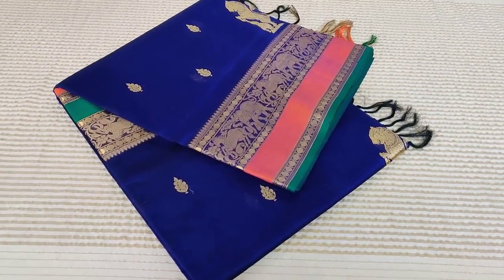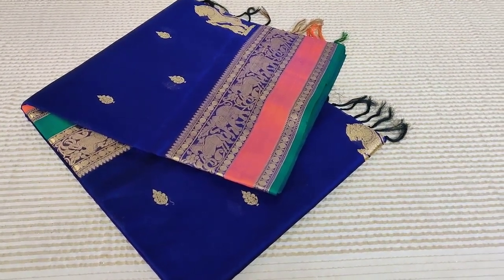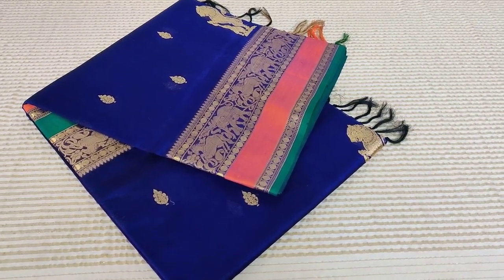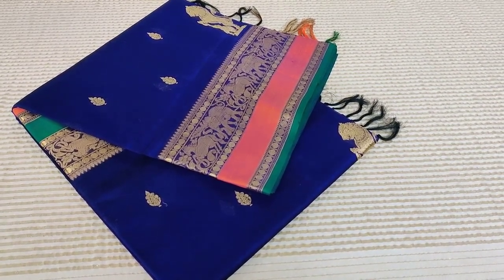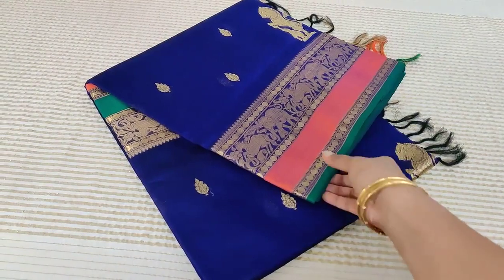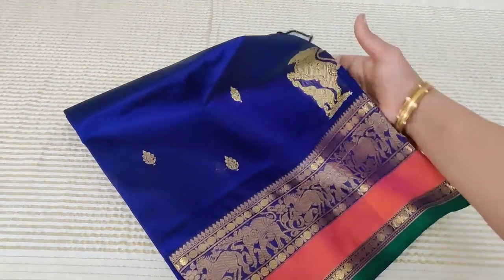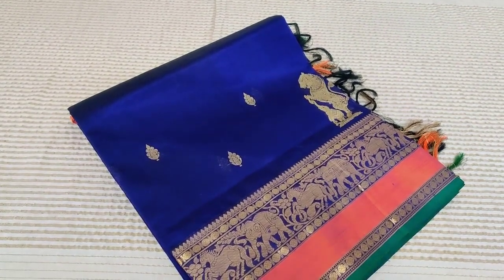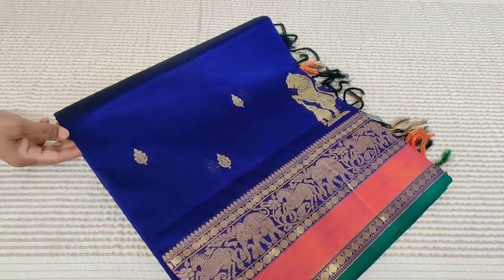PURE SILK COTTON SAREE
Blue colour pure silk cotton saree with zari woven motif ganga/jamuna thread woven border…

CODE : F0222KA3862707